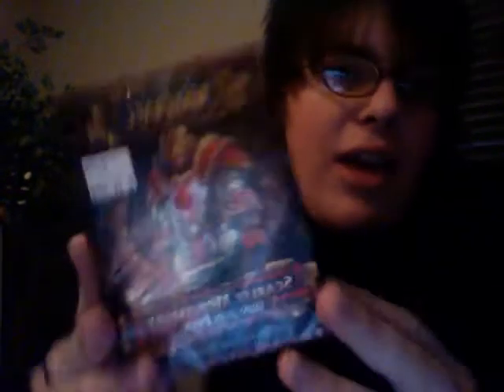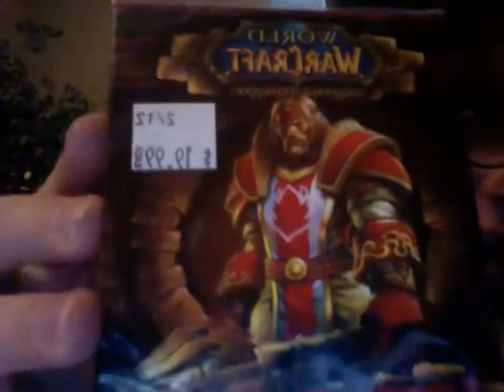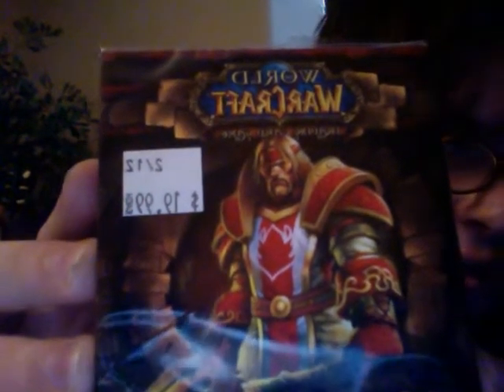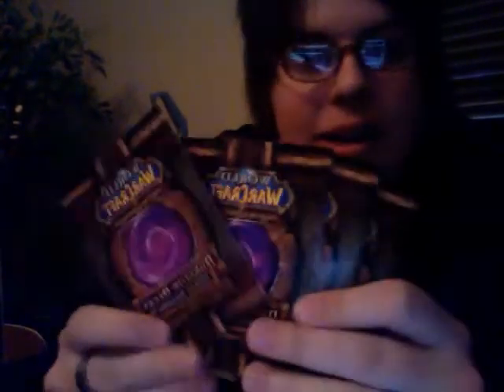WOW TCG DUNGEON DECK UNBOXING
Un-boxing of the brand new Scarlet Monastery Dungeon Deck by World of War Craft TCG